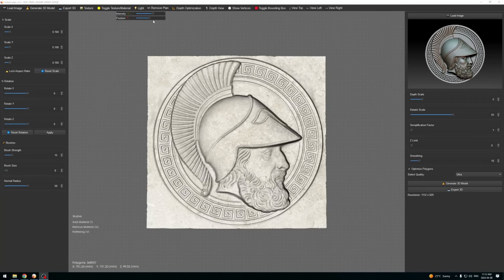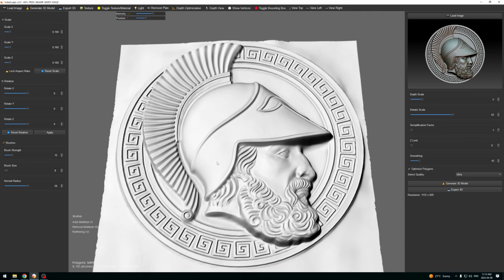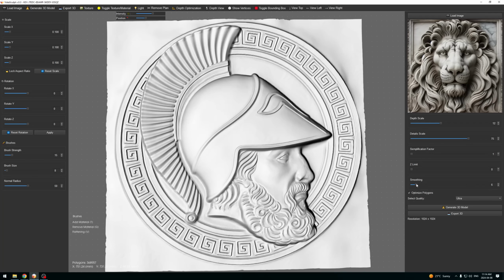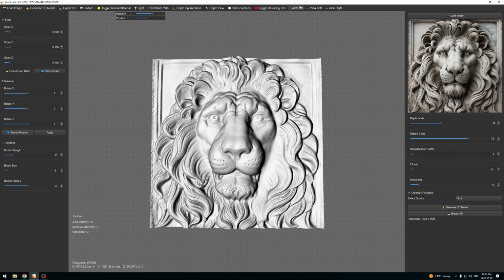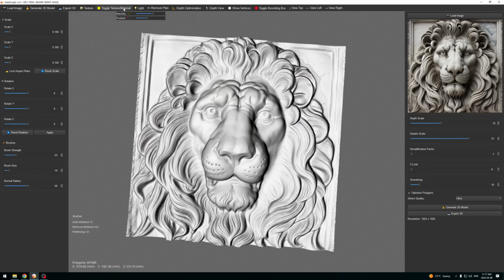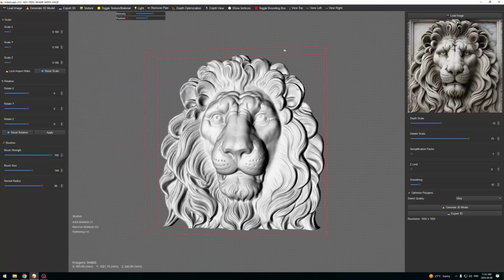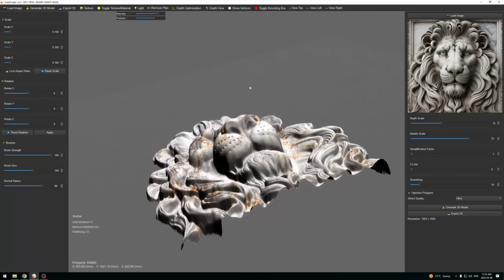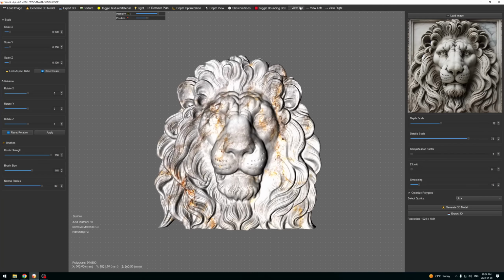Create 3D Relief Sculpture from AI images for CNC ENGRAVING with one click!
In this video showcase, we present VistaSculpt, our software designed to easily create bas-relief sculptures from photographs.

Get started with VistaSculpt!